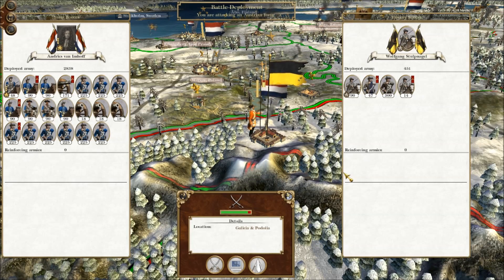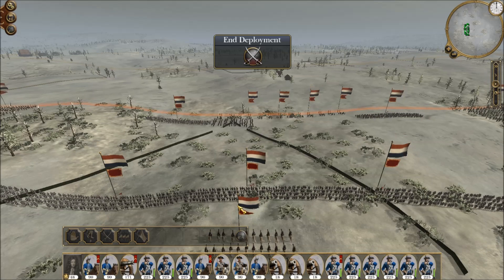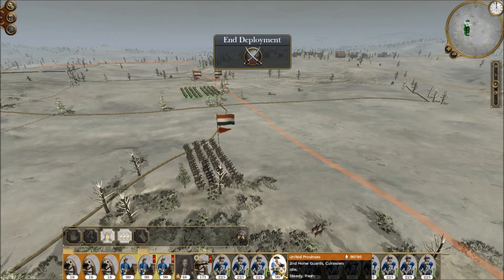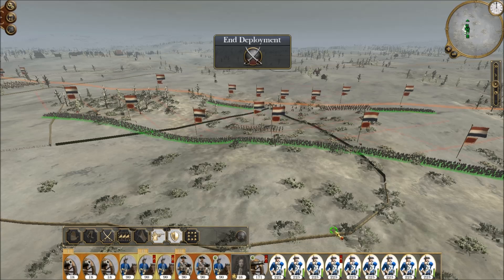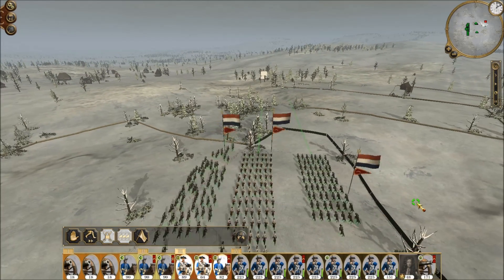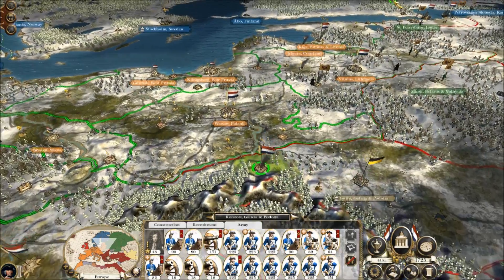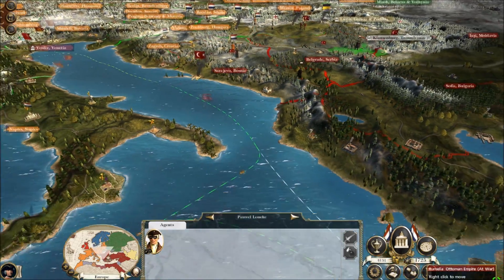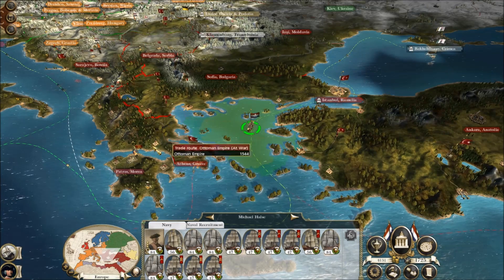Empire Total War Darthmod Lets Play Netherlands #43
Too many enemies!